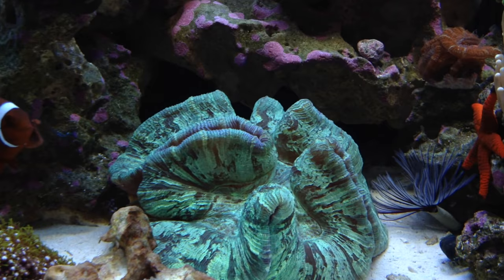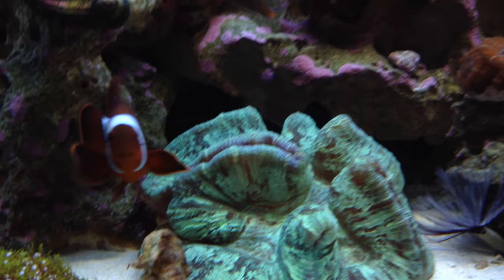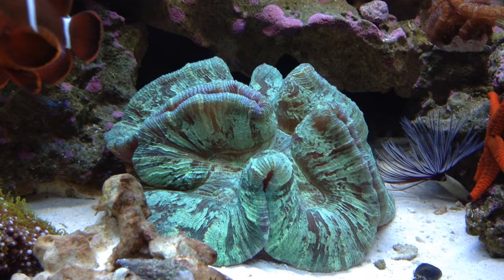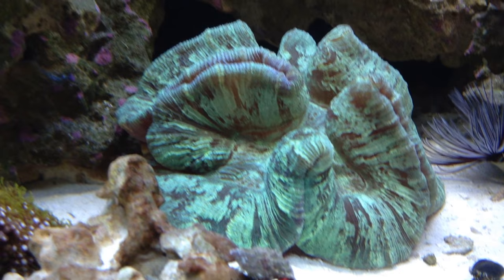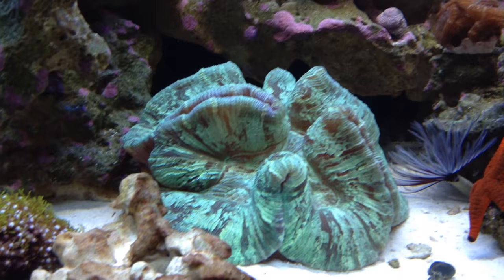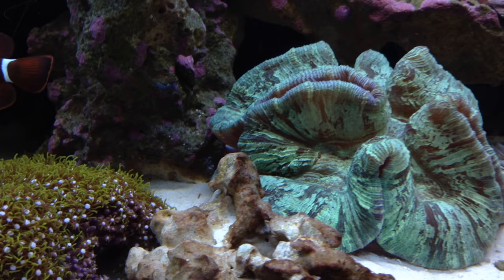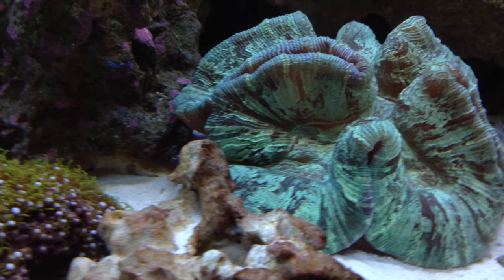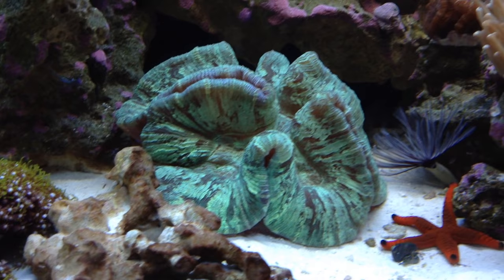Brain Coral Care Guide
This is the complete care guide for the Wellso Folded Brain Coral. It is truly one of the best corals I and you guys will ever keep.